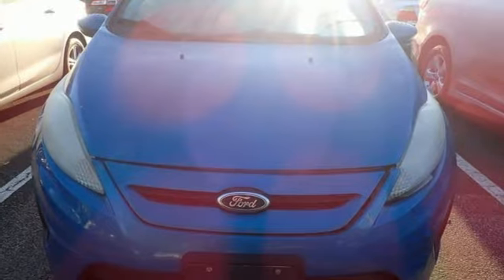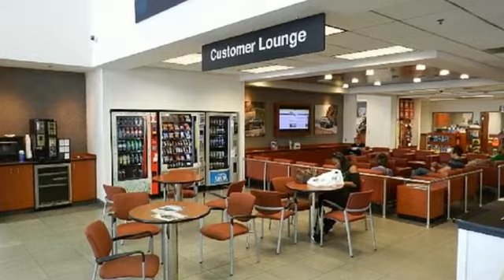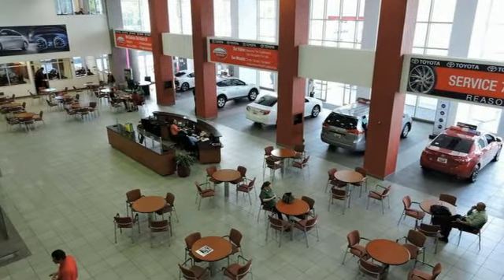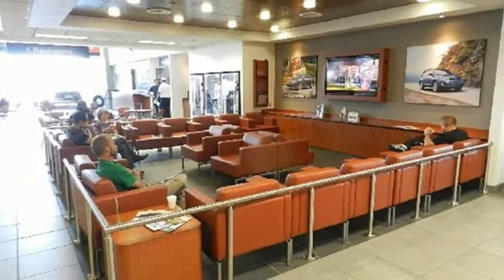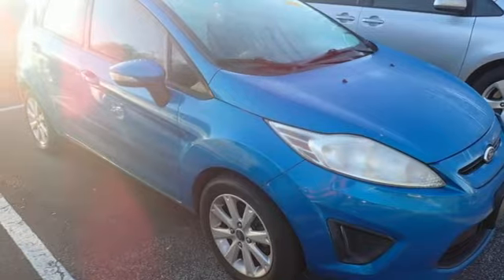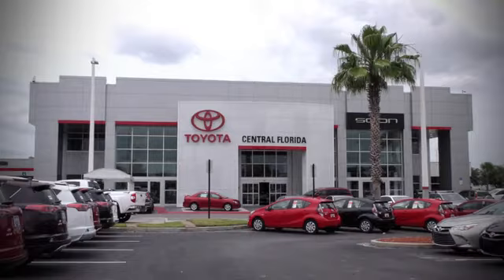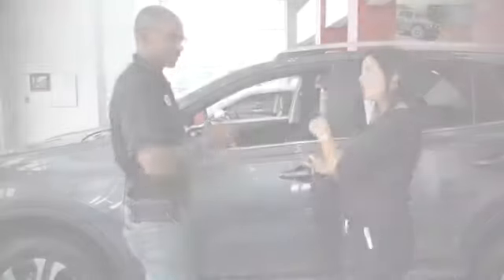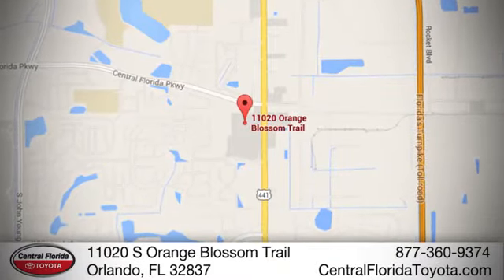Used 2013 Ford Fiesta Orlando, FL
Year: 2013
Make: Ford
Model: Fiesta
Trim: 5dr Hatchback SE
Engine: 1.6L 4 CYLINDER
Transmission: 5-Speed Manual
Color: Blue
Interior: Other
Mileage: 112038
Stock #: DM113720
VIN: 3FADP4EJ7DM113720

Address:
11020 S Orange Blossom Trail